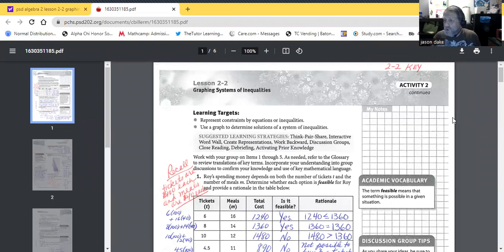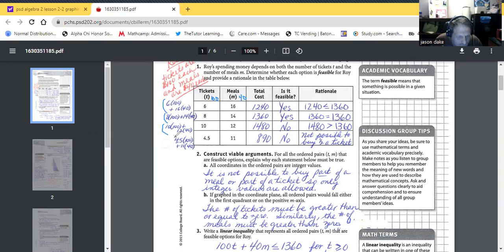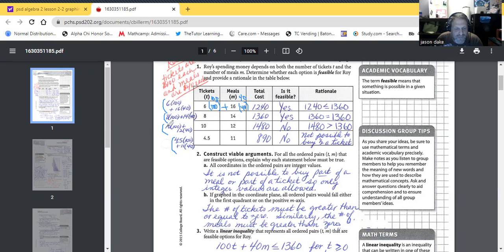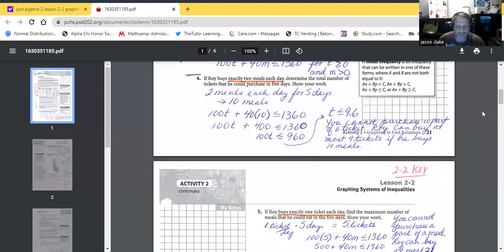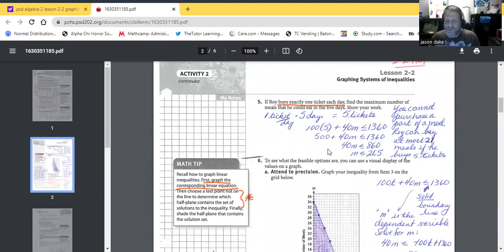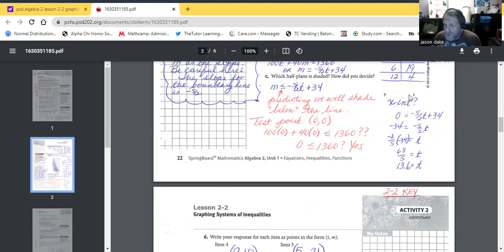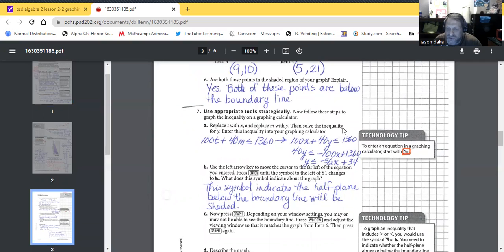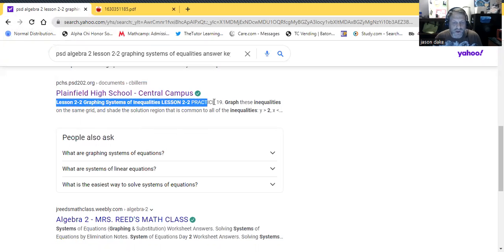Algebra 2 Springboard Lesson 2-2 Graphing Systems of Inequalities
TheTutor Learning Center, JDTutor, Jdake360, Jason Dake